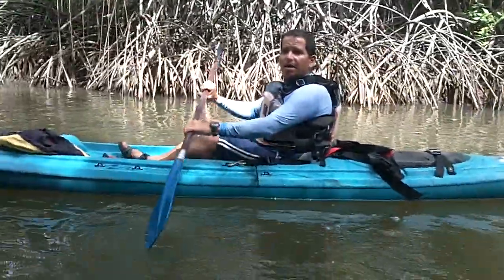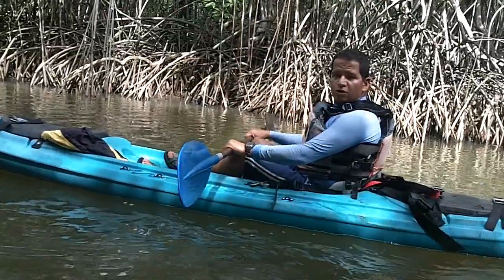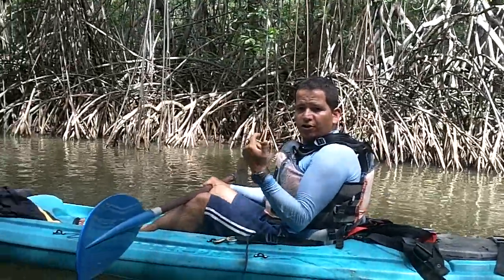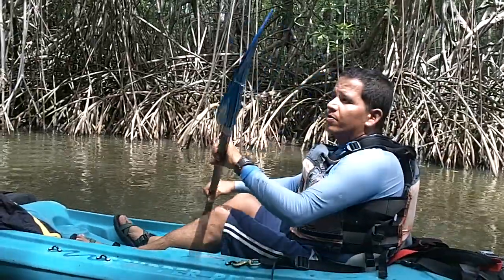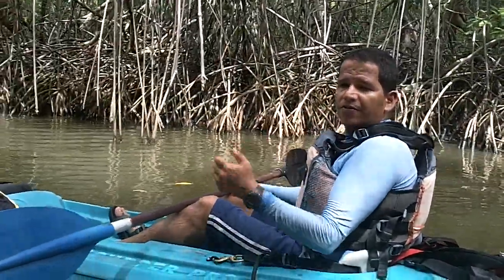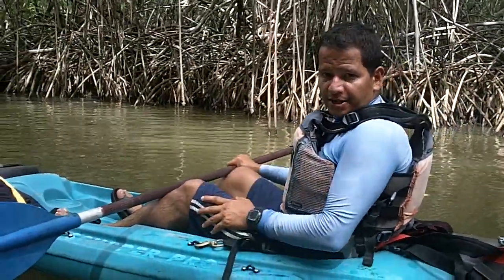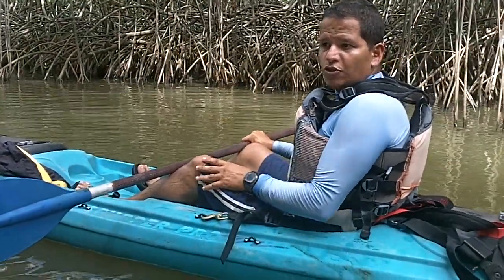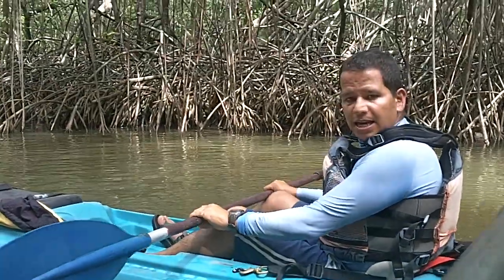Costa Rica Video #1